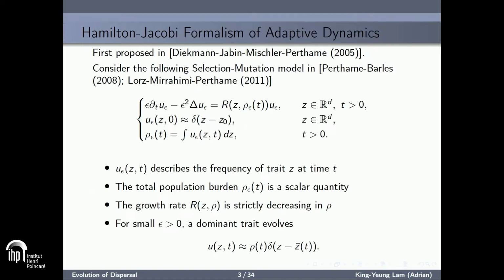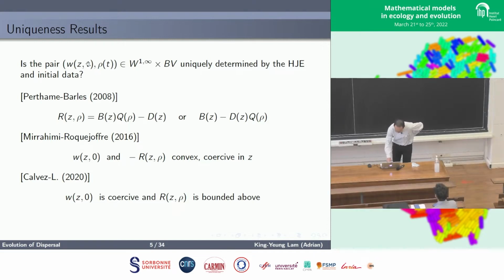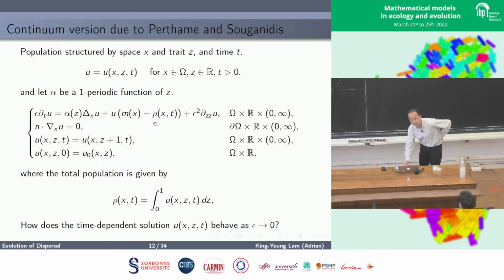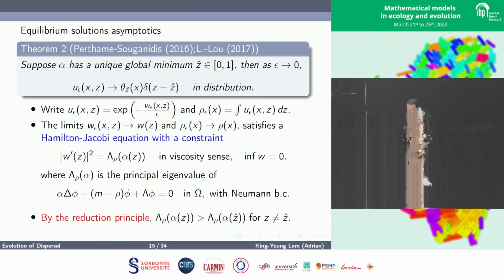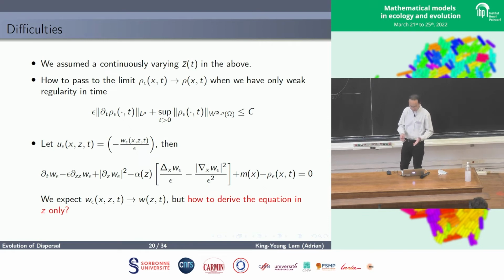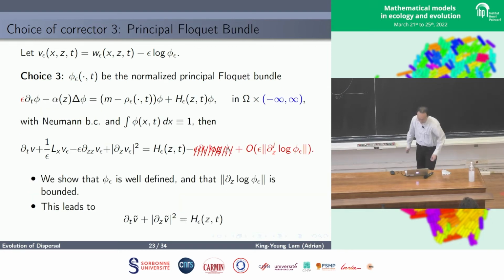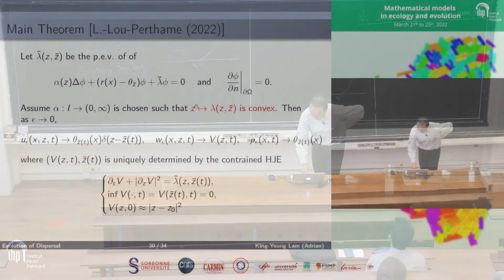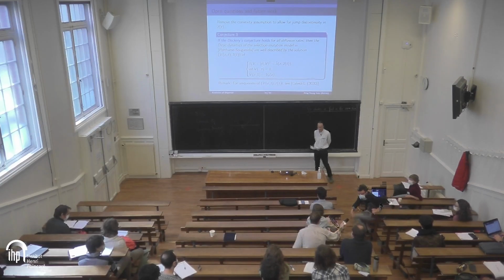On the problem of Dockery et al. and the evolution of dispersal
By Adrian Lam (Ohio State U.)
Joint work with Stephen Cantrell, Yuan Lou and Benoît Perthame.
Abstract: To investigate the evolution of dispersal in spatially heterogeneous environments, Dockery et al. in 1998 formulated a di˙usion-competition system of N species which are identical except for their di˙usion rates, and conjectured that the slowest di˙using species al-ways competitively exclude all its counterparts. A continuum version of the problem was formulated by Perthame and Souganidis in 2016. In this selection-mutation model, the population is structured by both space and the di˙usion rate, and where mutation acts on the latter phenotypic variable. The rare mutation limit of the time-dependent solution is believed to be well described by certain Hamilton-Jacobi equation with a constraint, but rigorous results are limited to the case without spatial structure. In this talk, we will describe some recent progress on both problems by introducing the concept of principal Floquet bundle for parabolic equations.